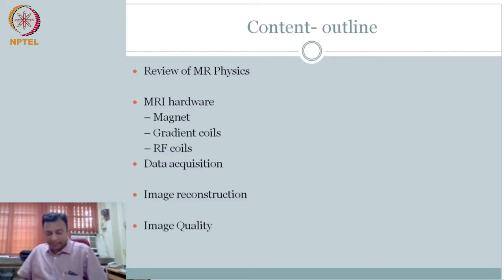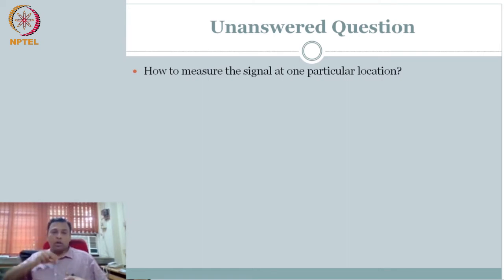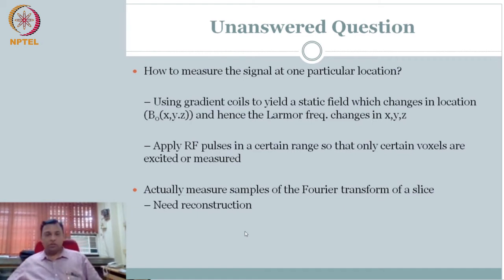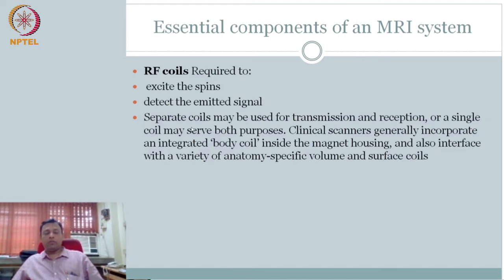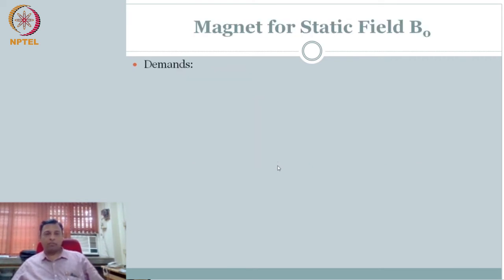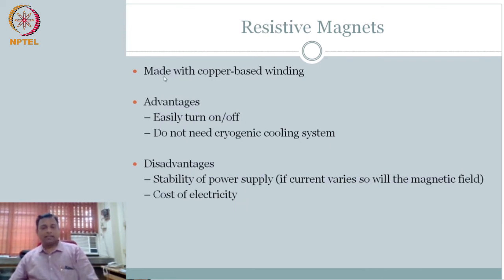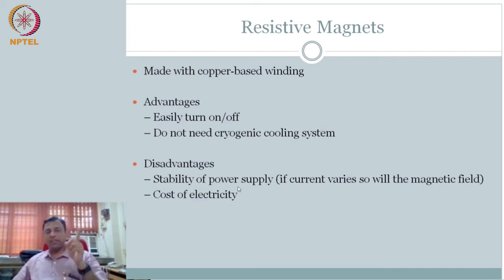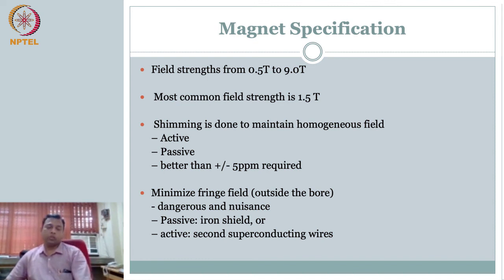MRI_Instru_S1_S16